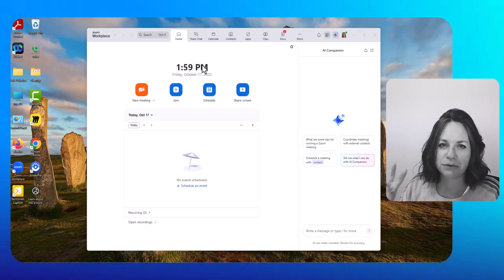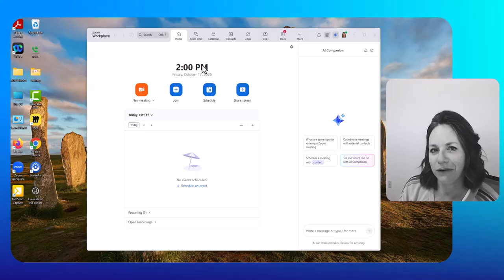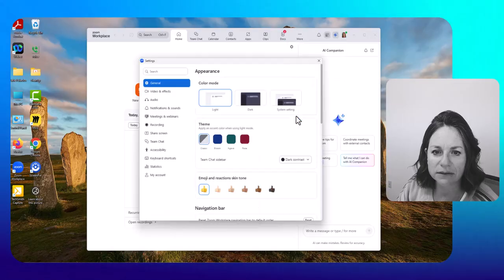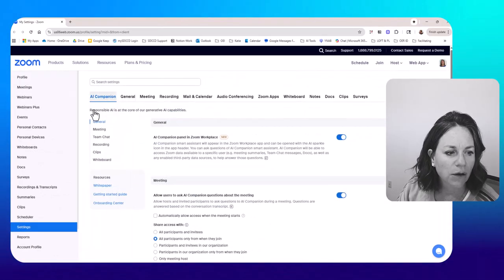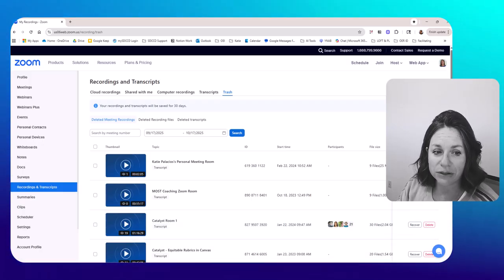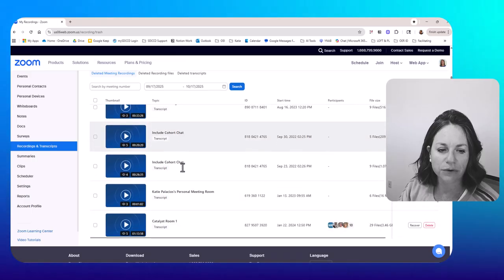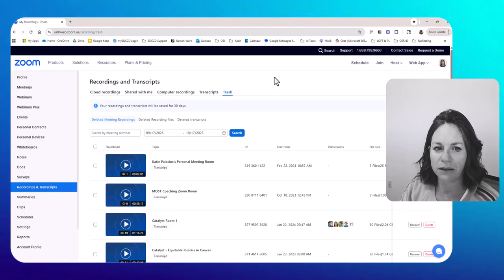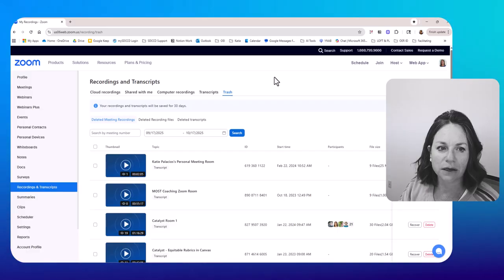Zoom Recordings - Part 1 - Where are the Trashed Recordings?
In this quick tutorial, I’ll walk you through how to find your Zoom recordings that have been moved to the trash. You’ll see how to get from your Zoom desktop client to your browser settings so you can locate the recordings that need to be recovered.

⏱️ Tip: Set a Calendar reminder to periodically check Zoom Trash to see if there are recordings to recover!